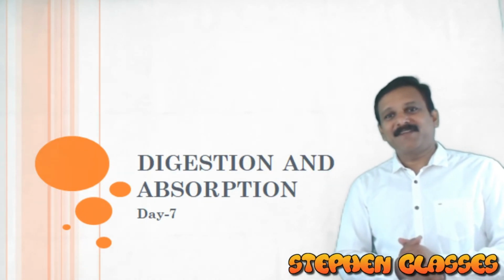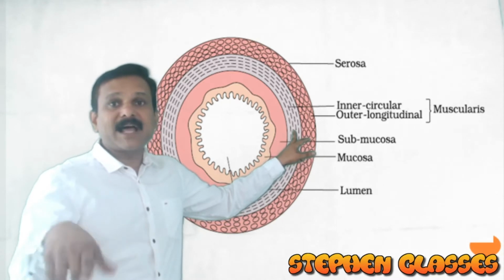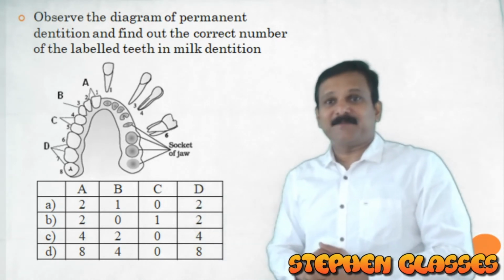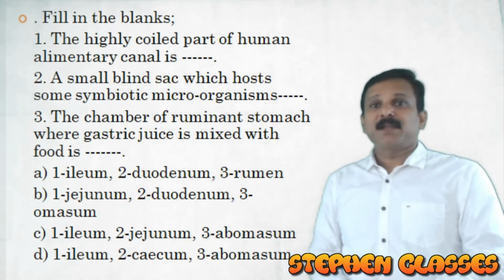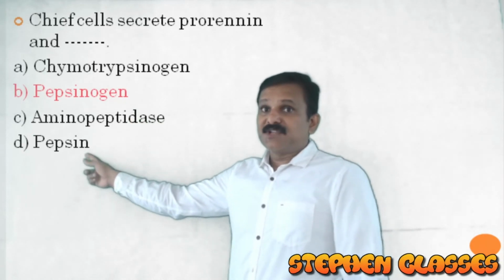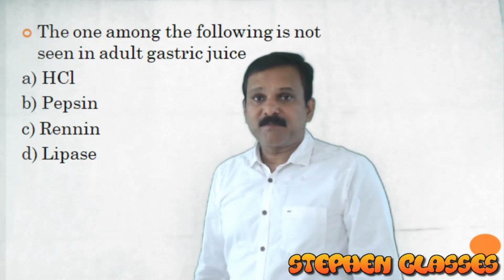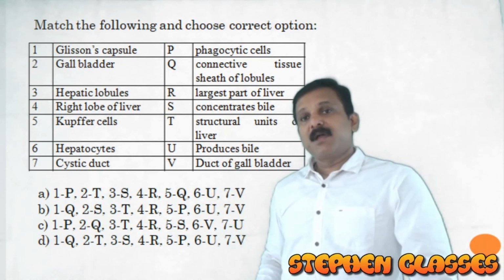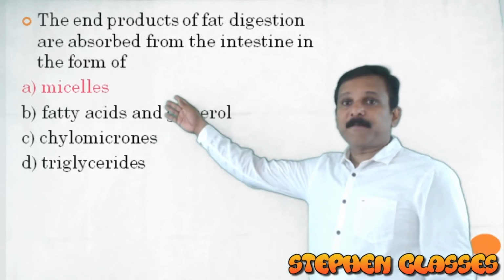Digestion and Absorption, Class 11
Crash course in Biology for NEET aspirants.